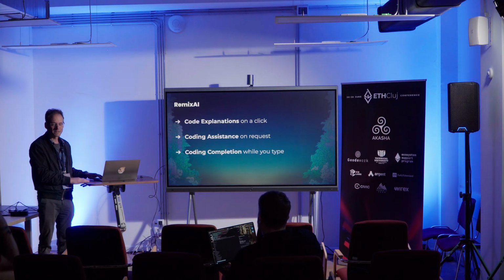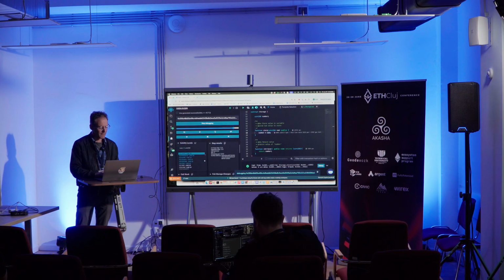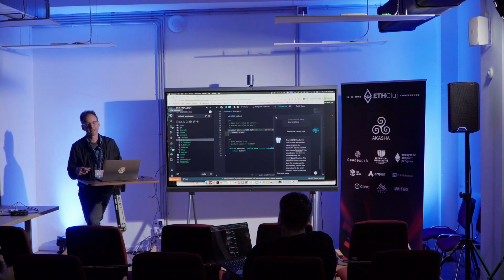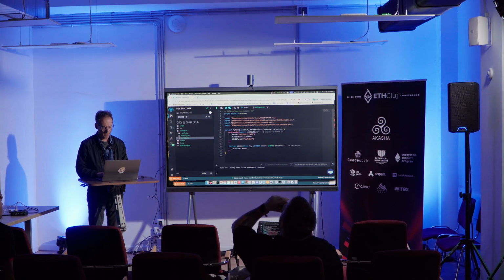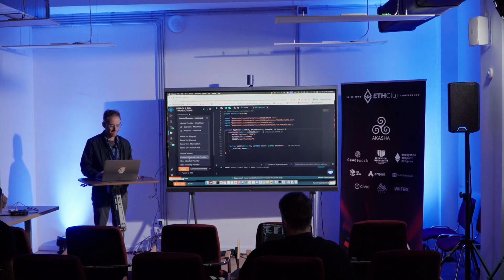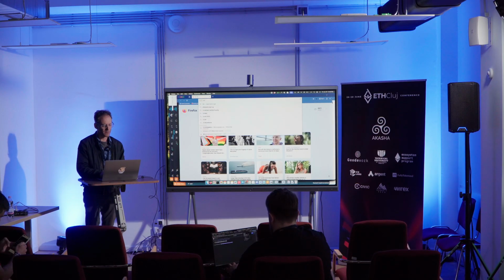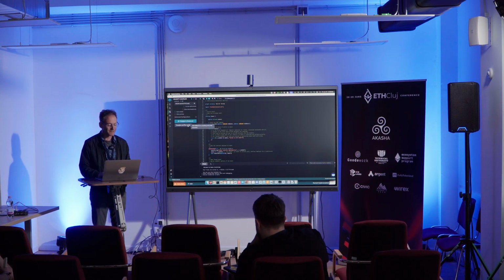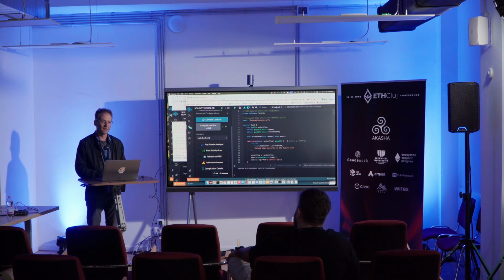Rob Stupay - Get up to speed on Remix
Remix is a rich toolset that is useful for devs of all levels.
We’ll go over the typical workflow - including AI features & Debugging and then we’ll move on to scripting and more advanced features.